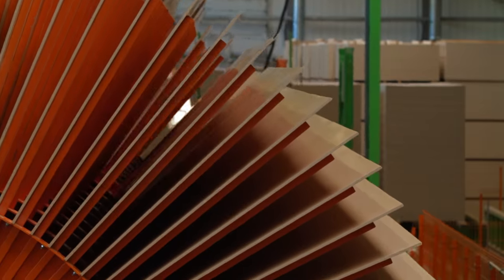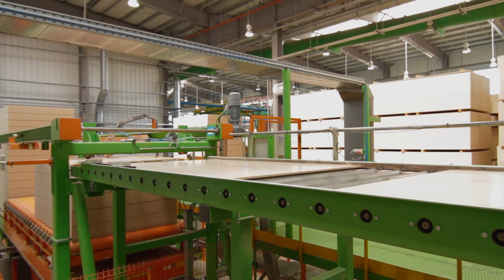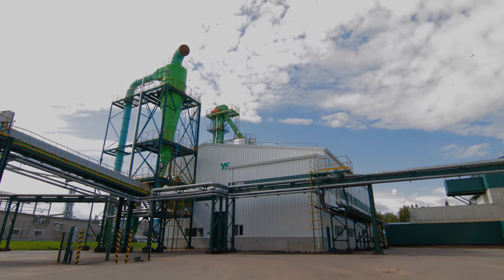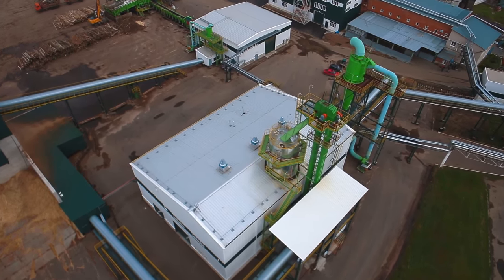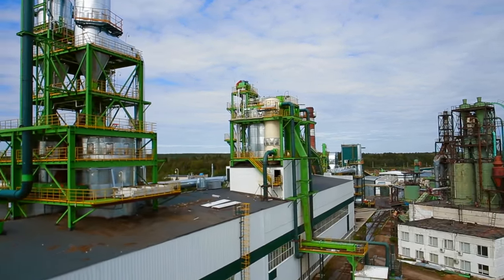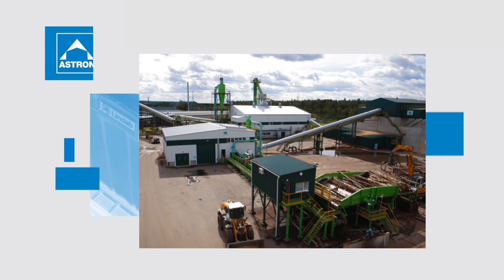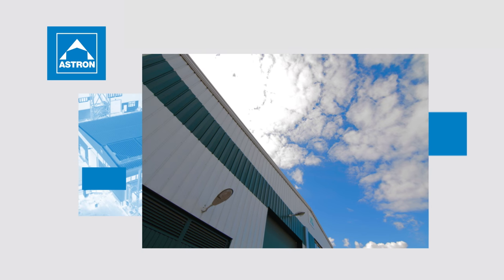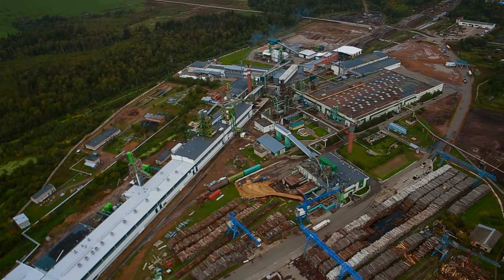Uvadrev Holding - Wood processing production in Russia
Uvadrev Holding produces laminated chipboard. Located in Udmurtiya, it is one of the largest industrial entities in Russia. The management of Uvadrev Holding decided to extend the production unit and build modern industrial halls for wood processing.
Astron designed and produced 4 buildings with a total area of more than 18,000 m²:
- Kindling wood production area
- Woodchip production area
- Hall for lamination and final goods storage
- Main production hall